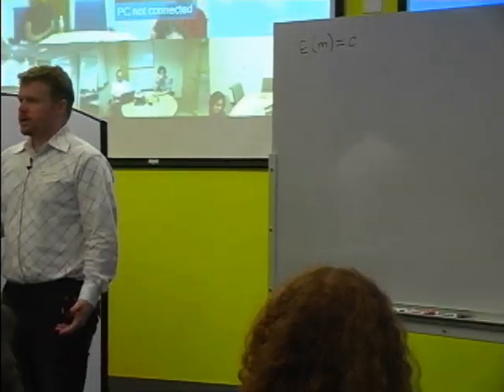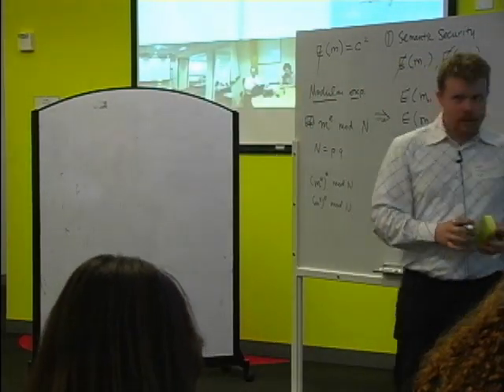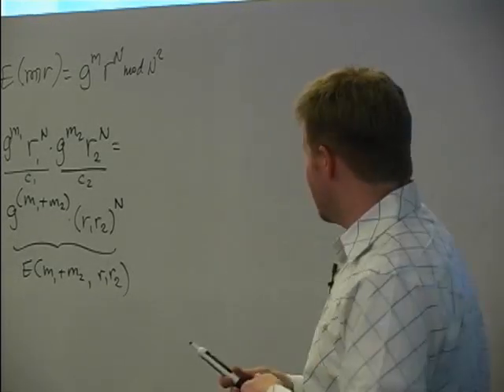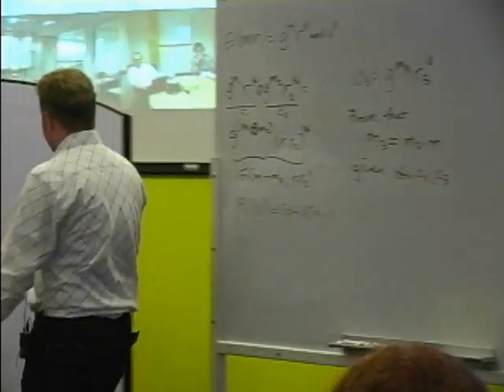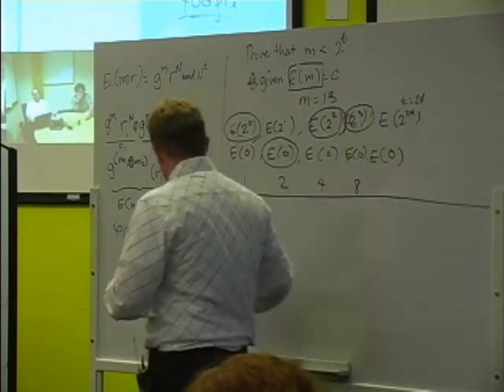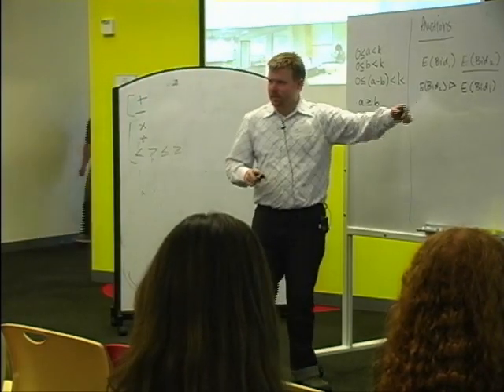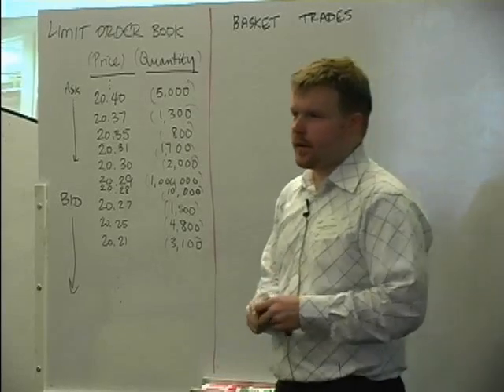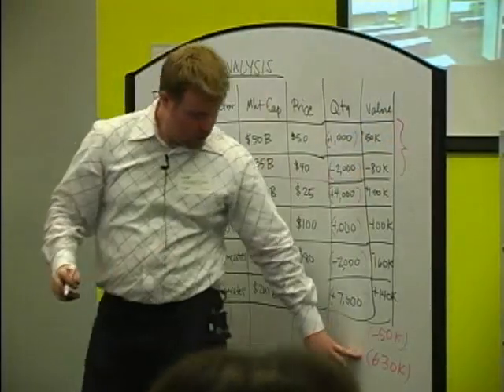Efficient, Secrecy-Preserving, Provably Correct Computation (and Some Cool Ap...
ABSTRACT

 Cryptography is now much more than keeping credit card numbers safe from packet sniffers and laptop thieves. We combine several advances in cryptography theory to construct a model of computation in which a third party securely performs computations for a set of parties who do not trust one another. These parties encrypt their inputs to a computation, then circulate the encrypted values. Our third party decrypts them, performs the computation and then issues correctness proofs of the results: we cryptographically "tie its hands" to do the right thing. In addition to this model of provably correct computation, we will discuss other techniques to control the information flow of secret data to and from the party, so even the third party cannot profitably abuse the secret data before or after it knows it during the computation. Finally, we will illustrate the power of these techniques in e-commerce, and our design decisions, through secure electronic auctions and securities exchanges.

Speaker: Dc. Christopher Thorpe
Dr. Christopher Thorpe is a computer scientist and entrepreneur who recently completed a Ph.D. in computer science from Harvard, advised by Michael Rabin and David Parkes. Prior to obtaining his Ph.D., he led internationalization at Tellme Networks, after being the internationalization engineer for Yahoo!'s commerce properties and software engineer for Yahoo! Merchant Solutions. Chris joined Yahoo in 1998 when it acquired Viaweb as its Yahoo! Store property; Viaweb was founded by graduate students he knew as an undergraduate at Harvard. He also holds an A.B. from Harvard in Computer Science and Music.